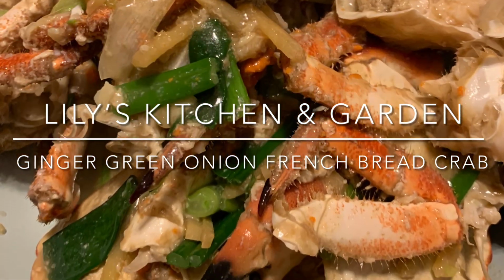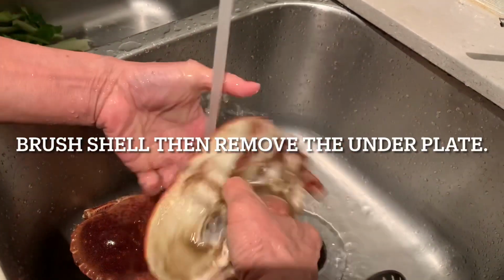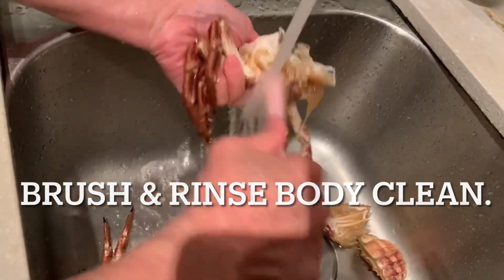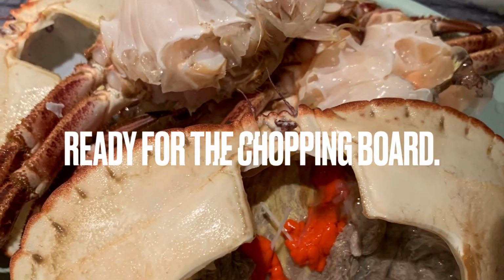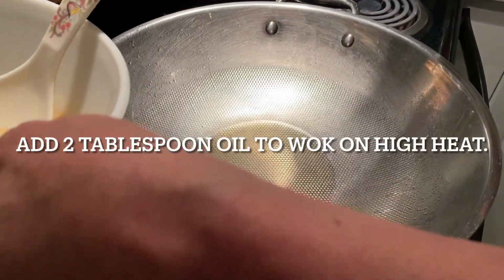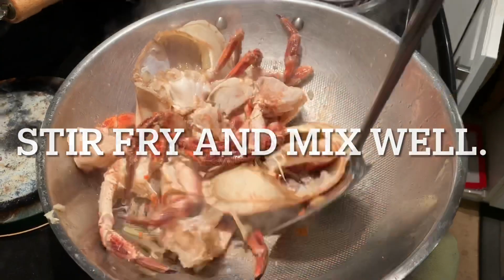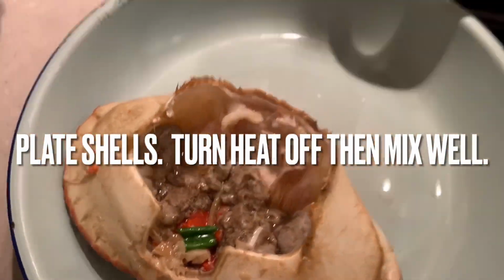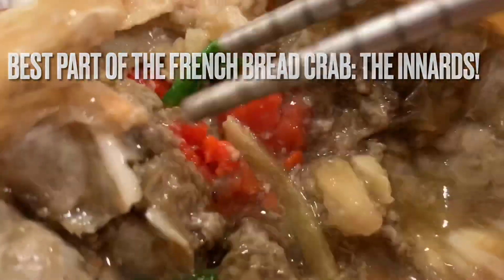Dad's Recipe: Chinese Stir Fried Ginger Scallion French Bread Crab 面包蟹 FullHappyBelly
The best part of this crab 🦀 are the innards in the shell.  These are rich, creamy and super delicious.

Ingredients:

2 French bread crabs
2 tablespoon oil
1 tablespoon ginger, julienned
1 tablespoon garlic, diced
1 teaspoon rice cooking wine
1 teaspoon sugar
1 teaspoon soy sauce
1 tablespoon cornstarch slurry (mix 1 tablespoon corn starch with 1 tablespoon water)